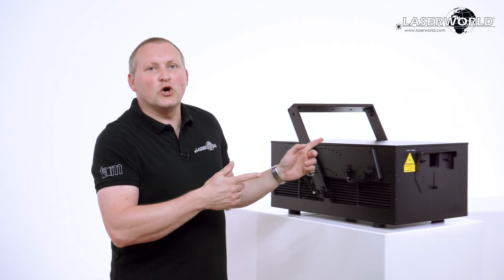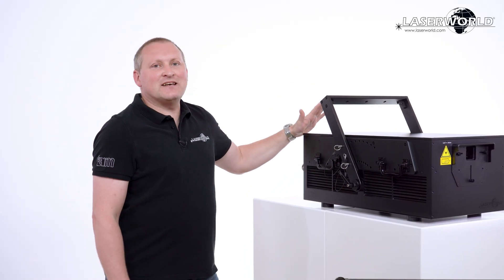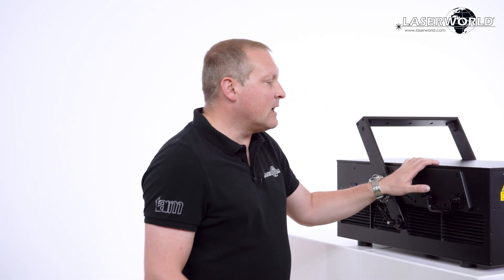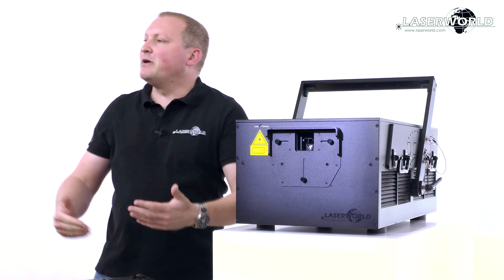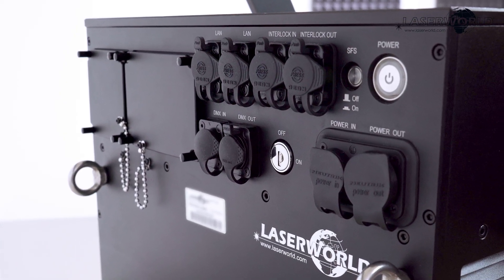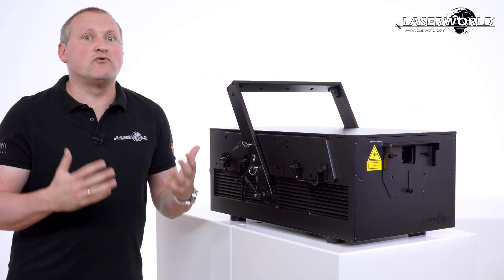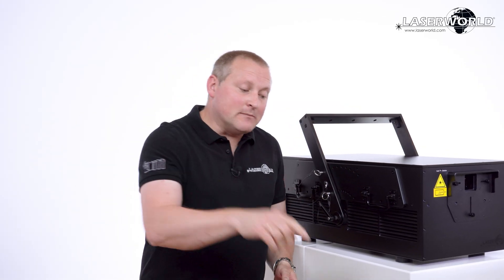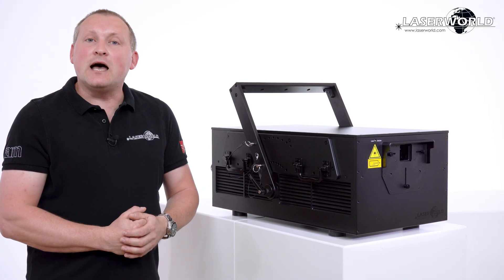Introducing the new Laserworld PL-70.000RGB IP65 (with ShowNET or FB4)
A high-performance full-color laser with integrated multi-control mainboard. Great DMX / ArtNET control with internal security settings, which makes it very easy to control several devices together, even in the rest of the DMX network.

Full laser show software license included in the scope of delivery! Perfect for large outdoor events. Works fantastic for large productions, especially when working with effect generators in the console (chaser effects, color effects, etc.).

▶️ 70'000 mW guaranteed power
▶️ Graphics capable - 30kpps @ 8°
▶️ Max scan angle 60°
▶️ Full colour mixing - analog modulation
▶️ Sharp intense beams – ca. 11 mm beam diameter and low divergence of 1.1 mrad
▶️ IP65 waterproof housing
▶️ Save safety settings direct to the ShowNET mainboard
▶️ Link multiple units with linking Power, DMX and ILDA
▶️ Multiple control modes - Auto, DMX, Artnet and ILDA
▶️ Display for easy selection of operating modes
▶️ Incl. waterproof flightcase

ShowNET mainboard as standard:
▶️ Various control options: ILDA, Professional DMX (two modes), Professional Art-Net (two modes), ▶️ Stand-Alone Operation, ILDA Streaming Receiver, LAN (Computer control, integrated DAC)
▶️ Create custom content, store it inside the laser and play it back in different modes
▶️ Free laser show control software included